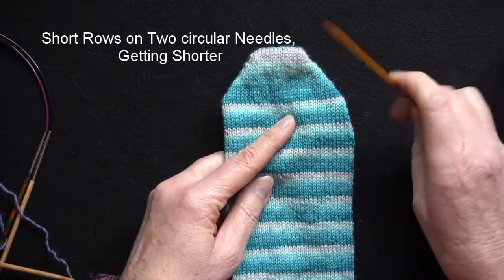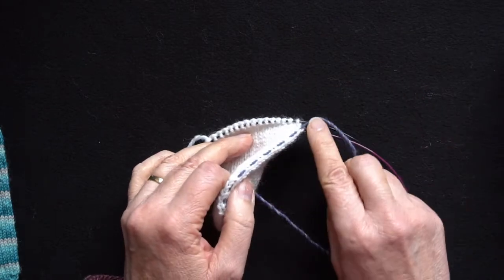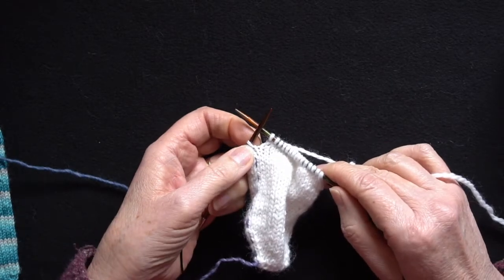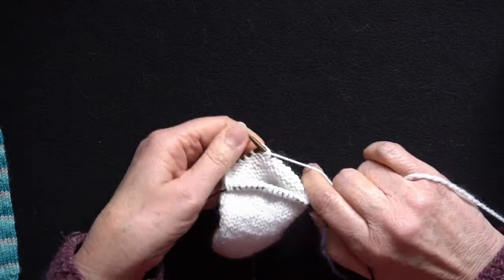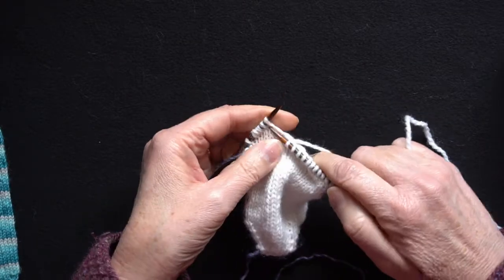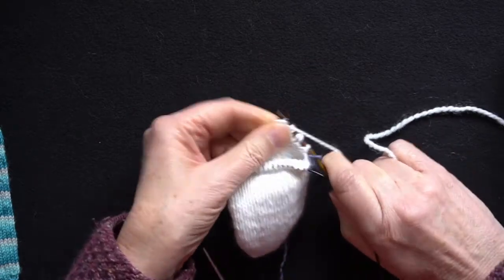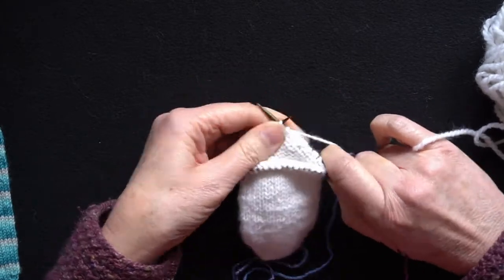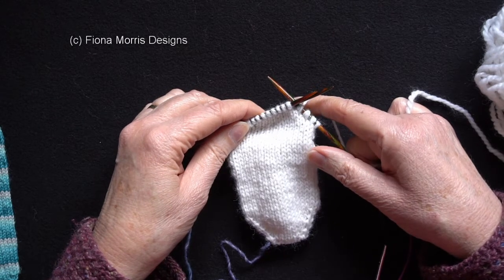Toe-up Socks Lesson 2, Short Rows on 2 circulars getting shorter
In this video Fiona demonstrates working short rows using the German Double stitch to work the first half of the heel shaping. The sample sock is being knitted on 2 circular needles.